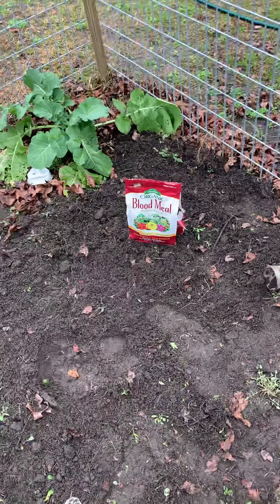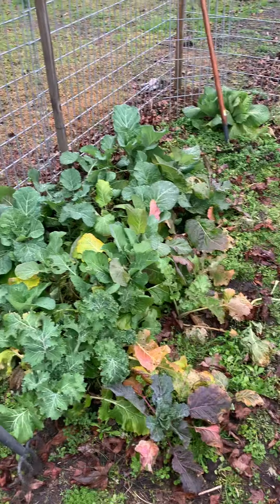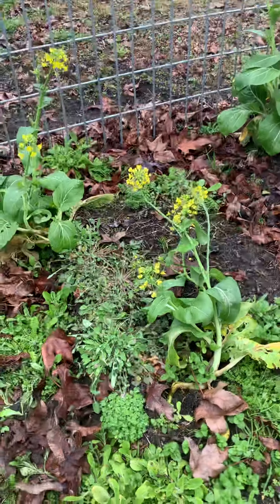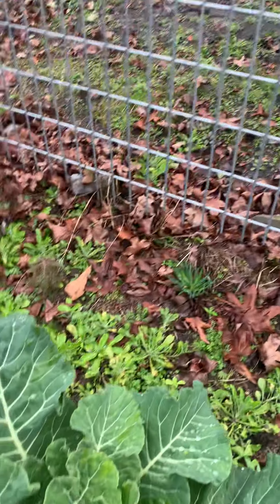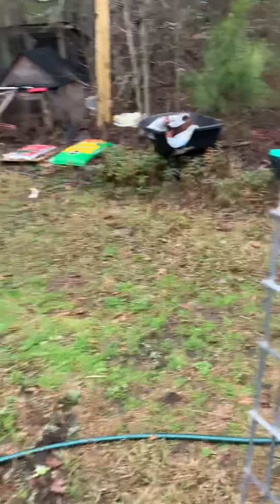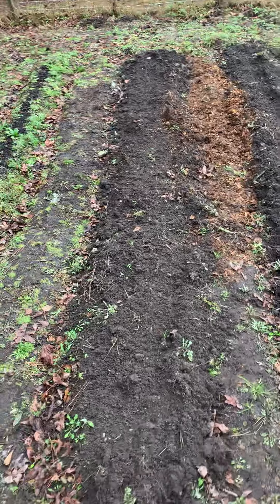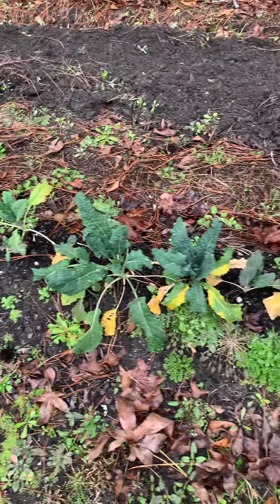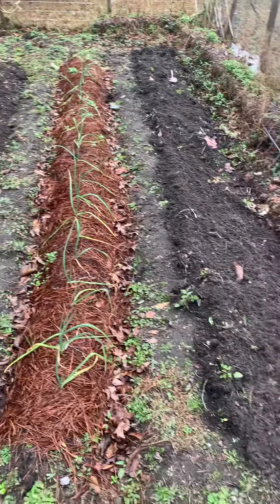Garden Prep for More Cool Weather Veggies 🥬 🥬🥬🥬